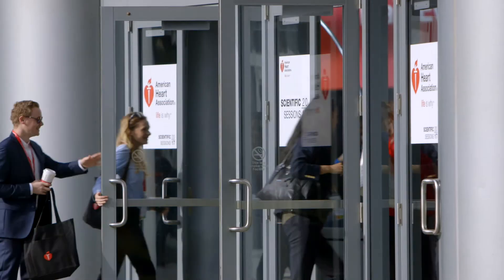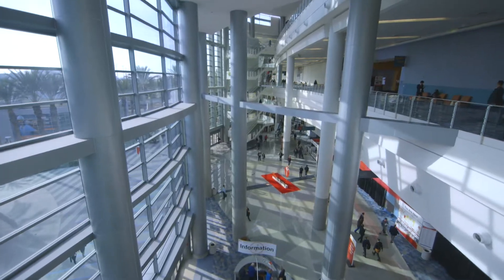Cardiogenic Shock (INTERMACS 1): Bringing Patients Back from the Brink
Jennifer Thibodeau, MD, MSc, Medical Director of Heart Failure at UT Southwestern Medical Center, discusses a session she moderated at the 2017 American Heart Association Scientific Sessions on cardiogenic shock.